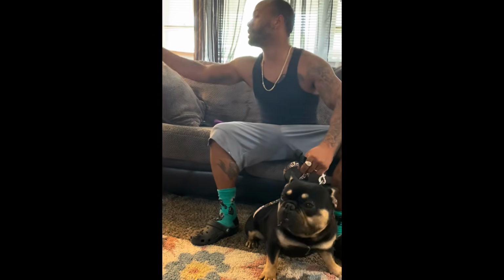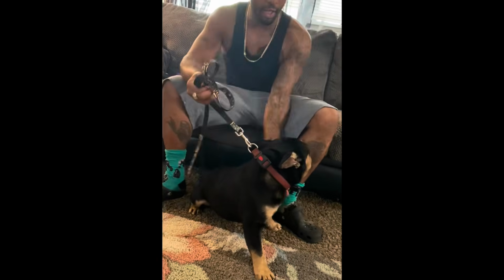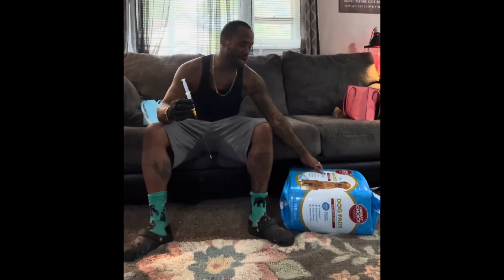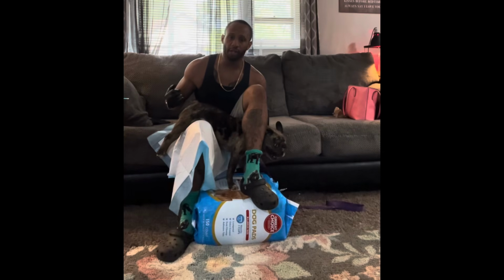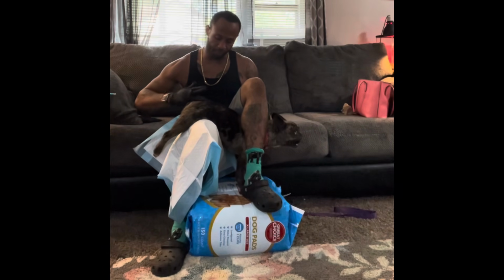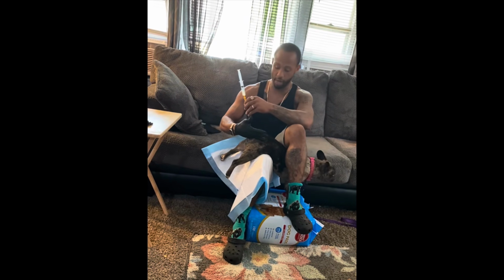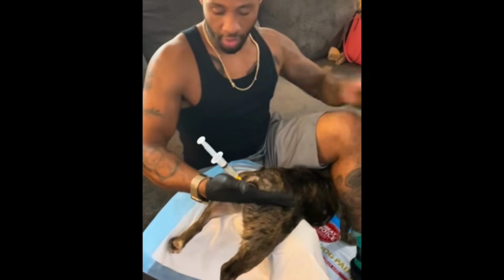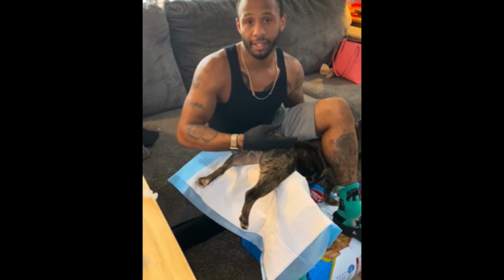(AI) Artificial insemination or natural birth with French Bulldogs??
My process on AI on French Bulldogs